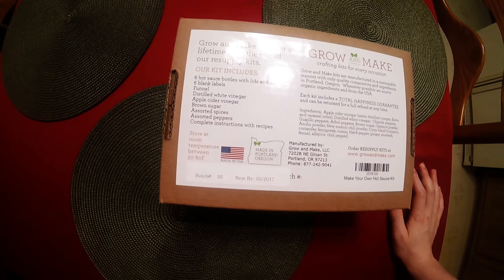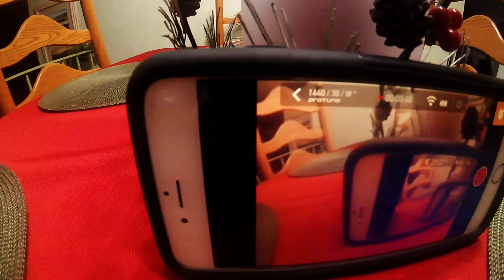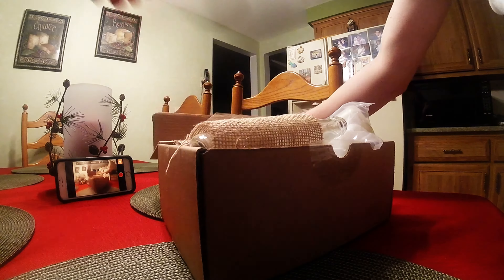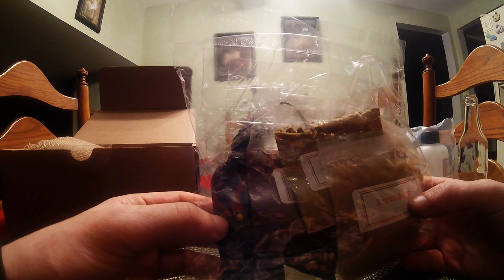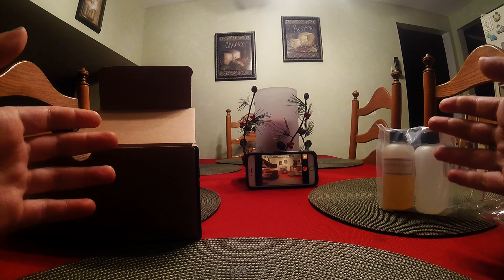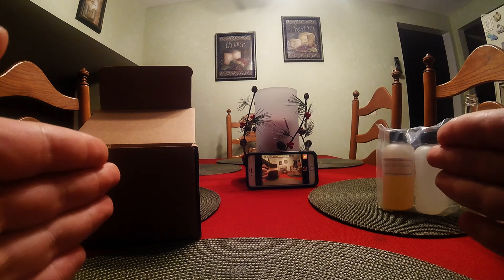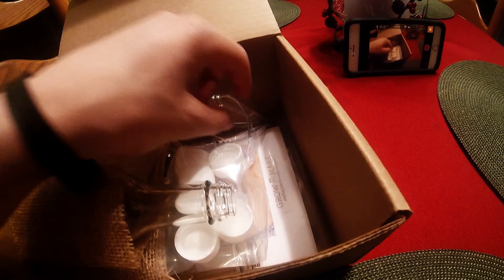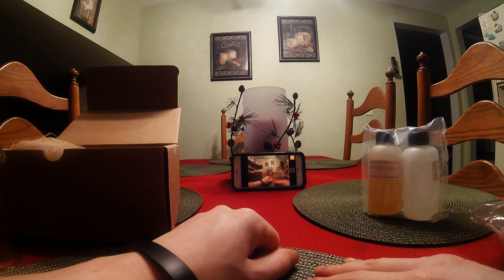Unboxing Hot Sauce Making Kit (Go Pro 4K test)